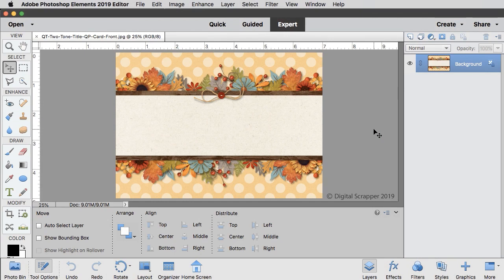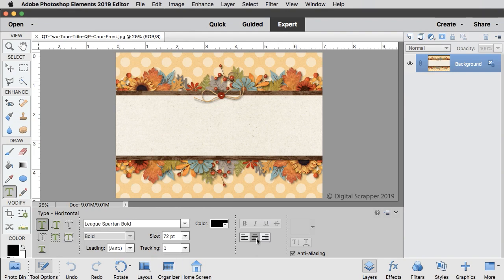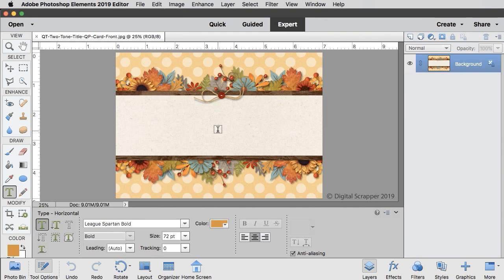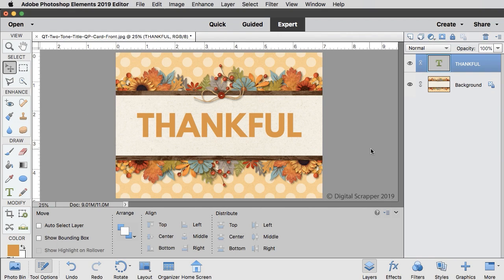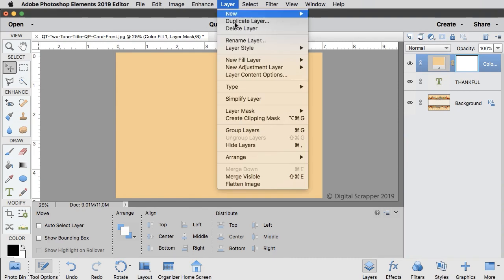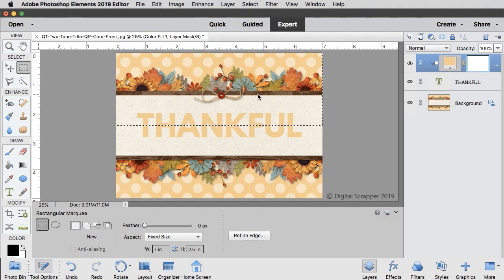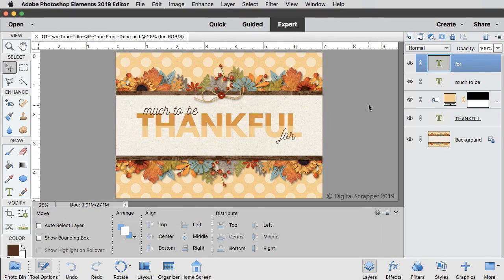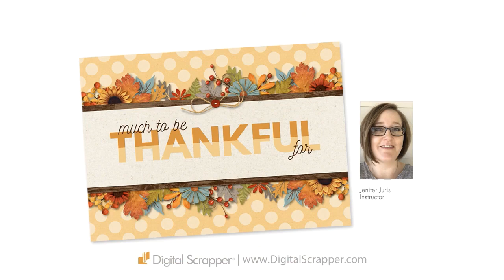Color Split Title with a Masked Adjustment Layer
Create a color split title using a Color Fill adjustment layer with a layer mask.